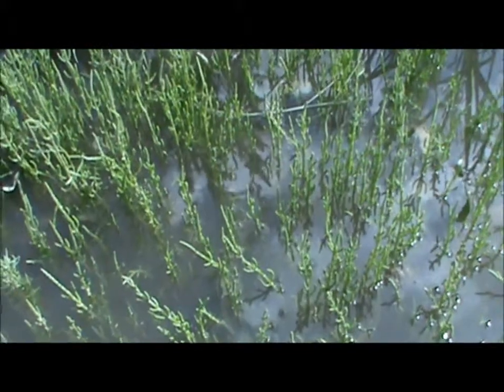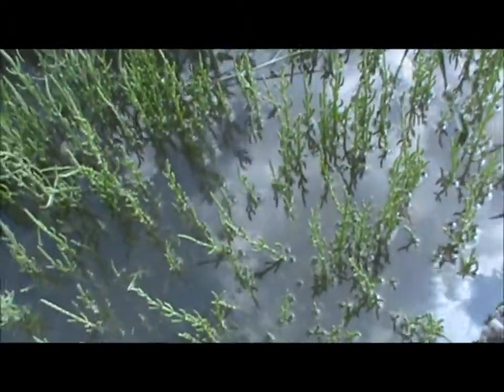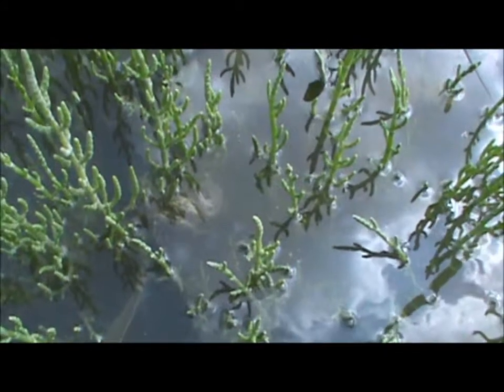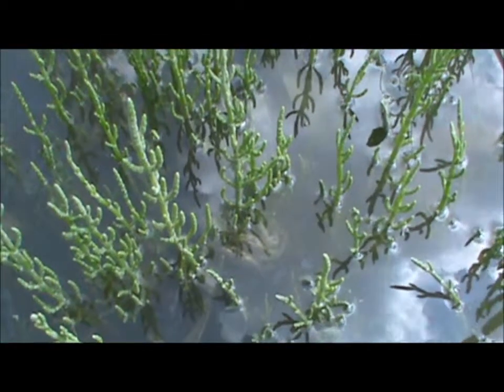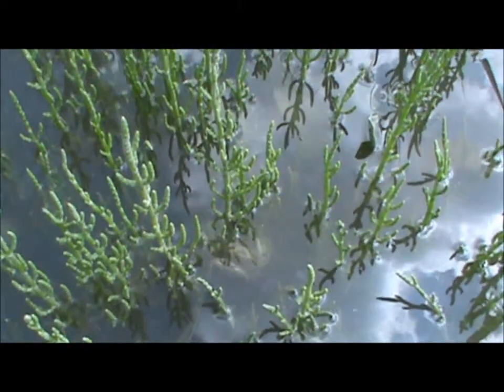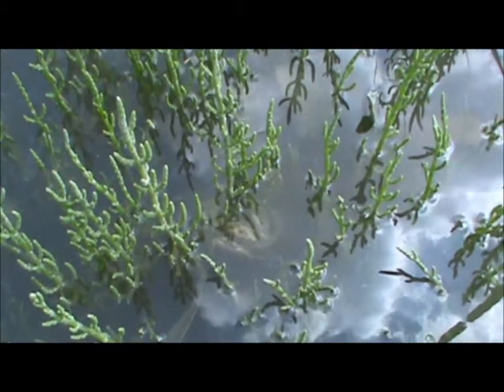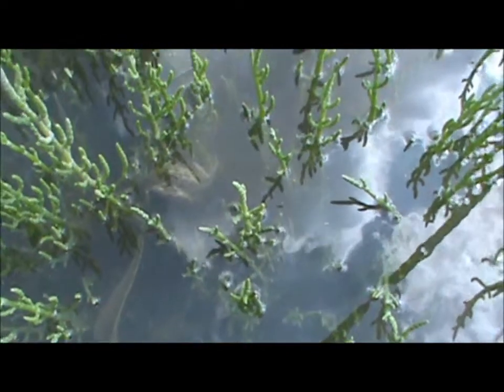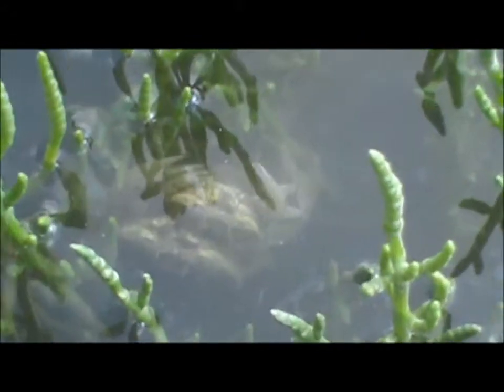Crab with a samphire dressing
Free food!

Samphire growing in Benfleet creek.